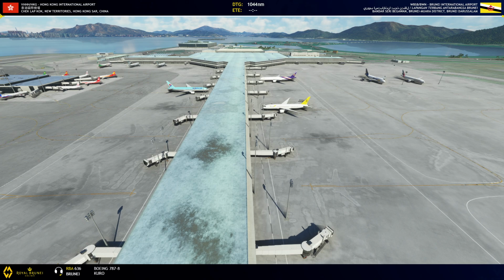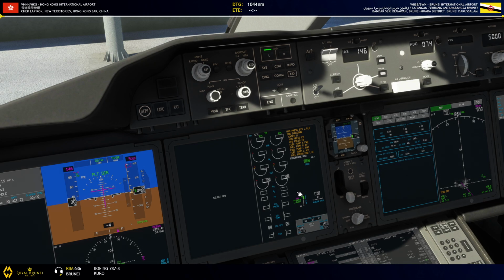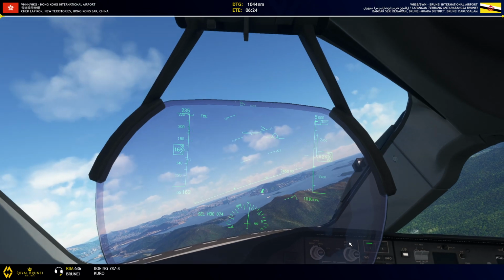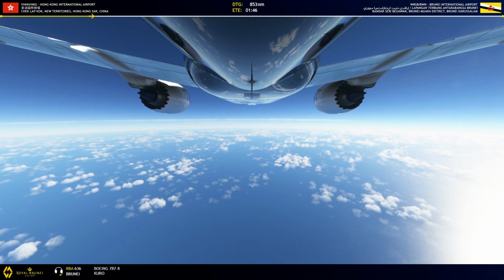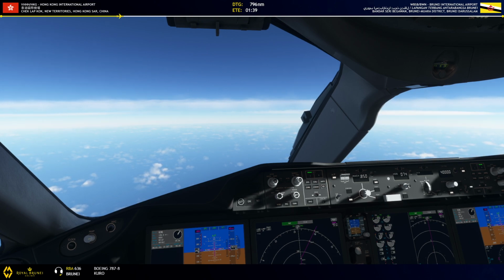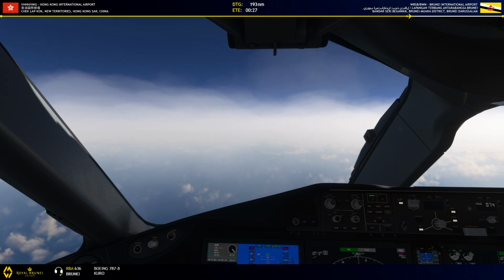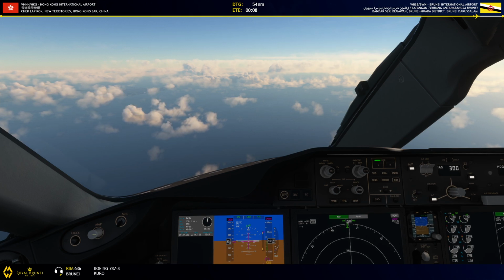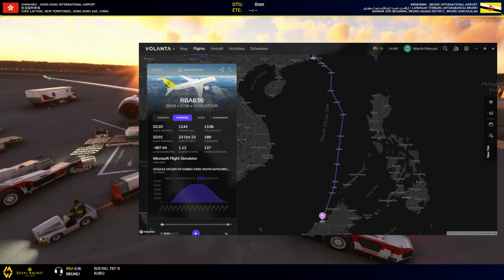🌎 MSFS World Tour 275 // Hong Kong [VHHH] ➡ Brunei Darussalam [WBSB] // B788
🛫 DEPARTURE: Hong Kong International Airport, Chek Lap Kok, New Territories, Hong Kong SAR, China (VHHH/HKG)
🛬 ARRIVAL: Brunei International Airport, Bandar Seri Begawan, Brunei-Muara District, Brunei Darussalam (WBSB/BWN)
✈ REAL FLIGHT: Royal Brunei Airlines 636 - Boeing 787-800
✈ SIM FLIGHT: Royal Brunei Airlines 636 - Kuro Boeing 787-8 Dreamliner

RBA/BI 636 15:25 B788 "BRUNEI"

- 64GB 3600 Mhz RAM